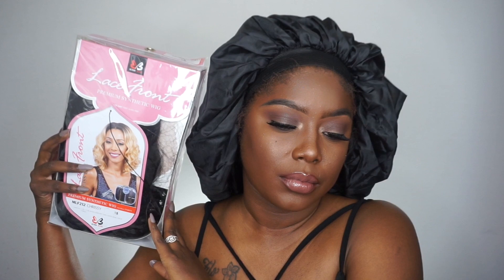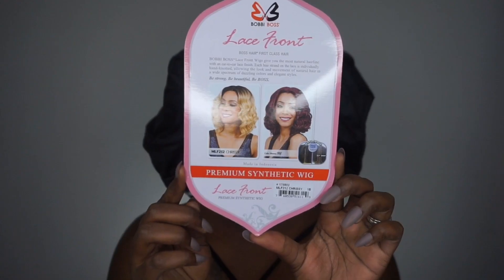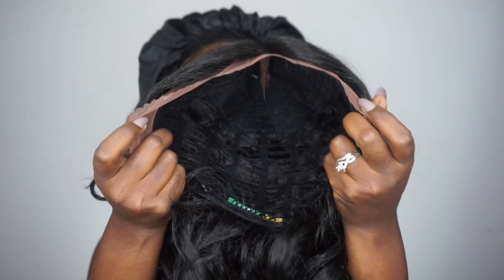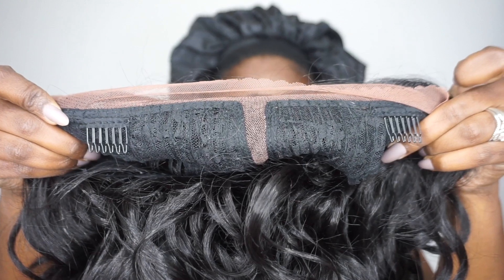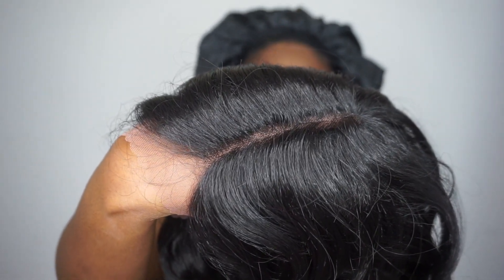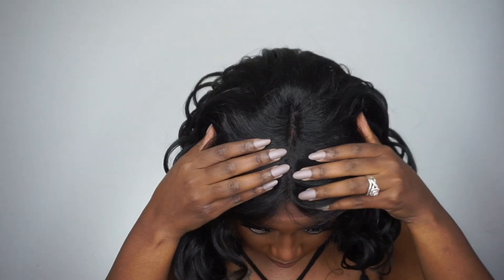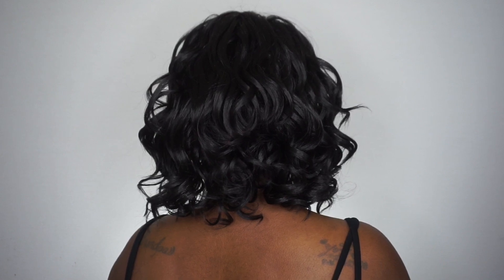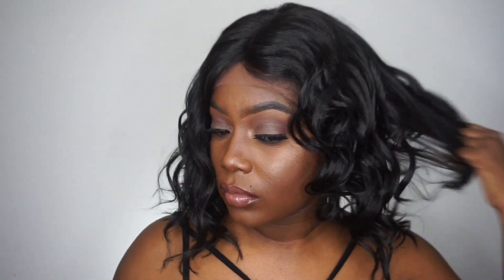Simple Wavy Bob| Bobbi Boss MLF212 CHRISSY